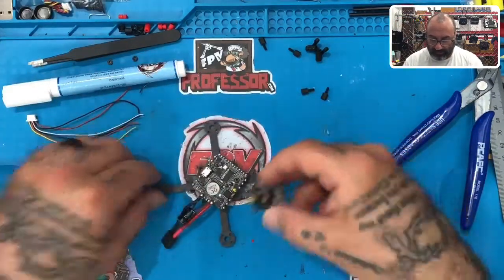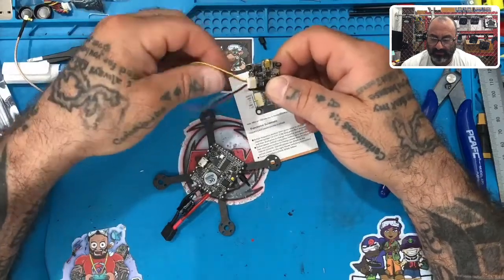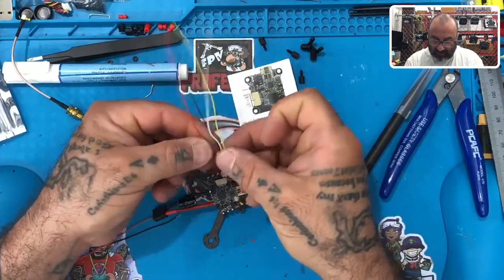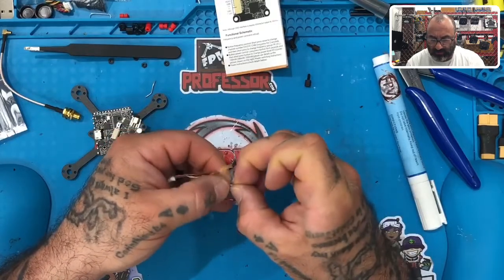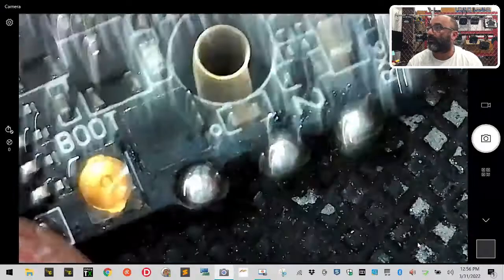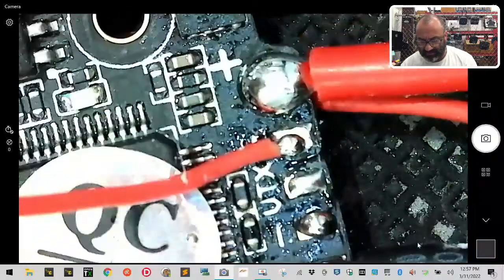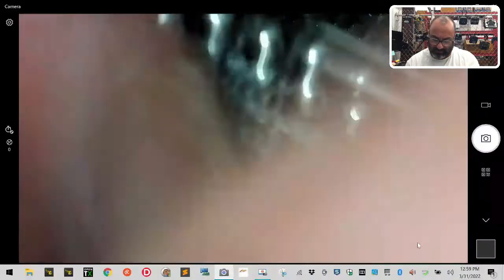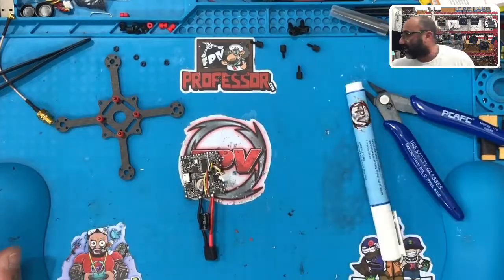Revelation90-A Analog Build DIY+ Build Video Part 3: VTX Wiring from CycloneFPV